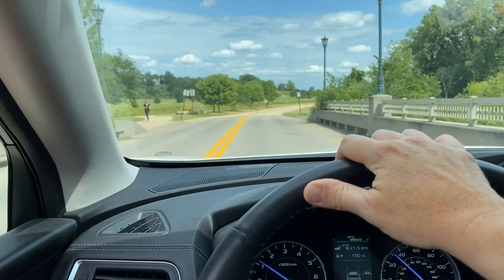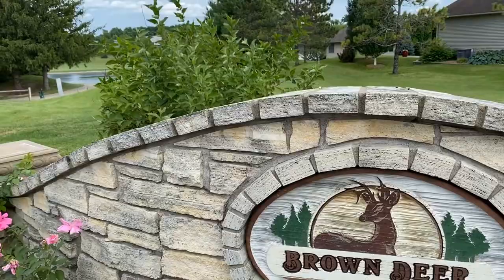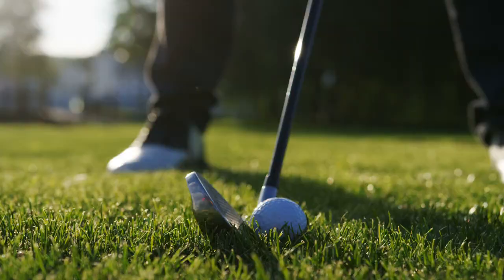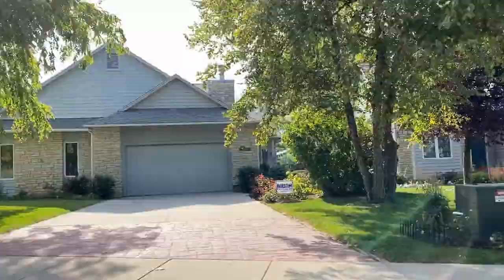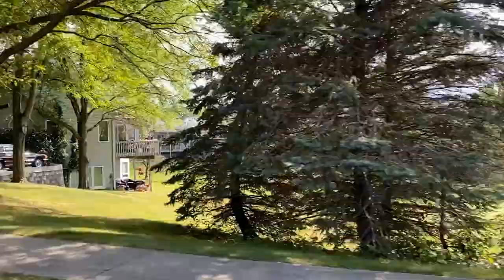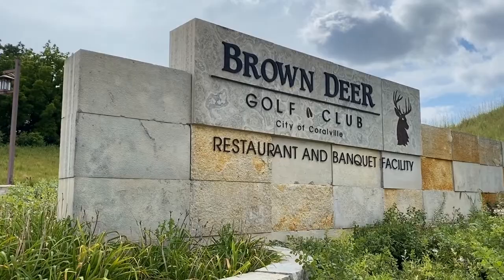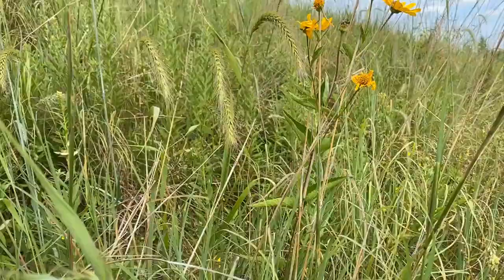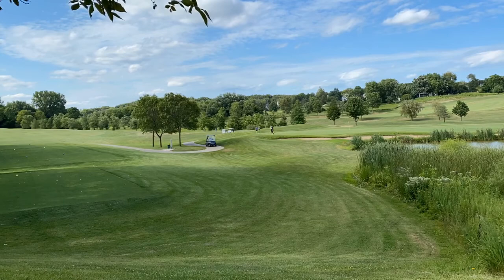Brown Deer Neighborhood | Coralville Neighborhoods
If you're looking for a premiere Iowa golf course community in the heart of Coralville, you should consider the Brown Deer neighborhood! Located on Coralville's northeast side, next to the Brown Deer Golf Course, an 18-hole public golf course, the Brown Deer neighborhood has long been a sought-after area as evidenced as the number of homes that have seen extensive remodeling in the past few years. With easy access to the interstate, shopping, and close proximity to the west side campus of the University of Iowa and University of Iowa Hospitals and Clinics it's no surprise that so many home buyers have this neighborhood on their wish list! There are a variety of price points for home buyers interested in single family homes as well as condos.
✅ Are you thinking about making a move to Coralville or one of the other great communities in the greater Iowa City area? Be sure to download my free Iowa City area relocation guide

✅ Thinking about buying or selling real estate in the greater Iowa City area? New to the area? I can help!
Looking for a real estate agent and don't know where to turn? Ask me! I have an extensive nation-wide referral network, and can get you in touch with a great Realtor® who I hand-select for being top notch in their market area!

LET’S CONNECT!